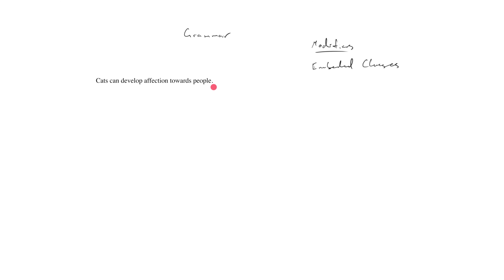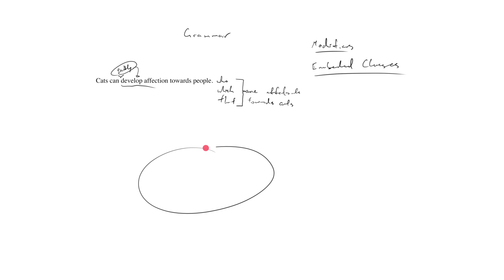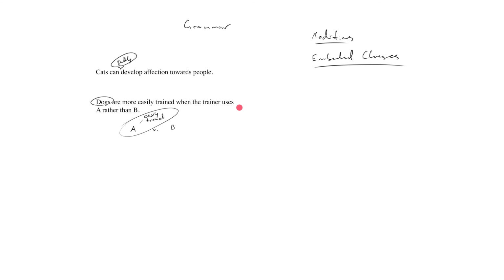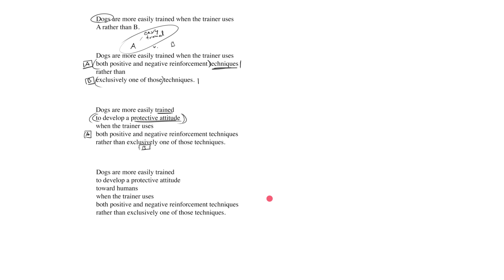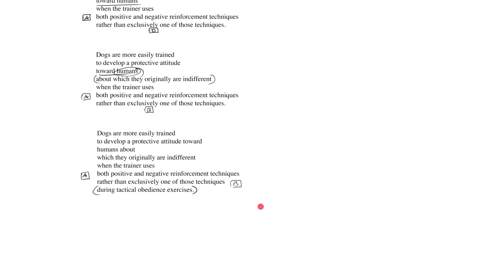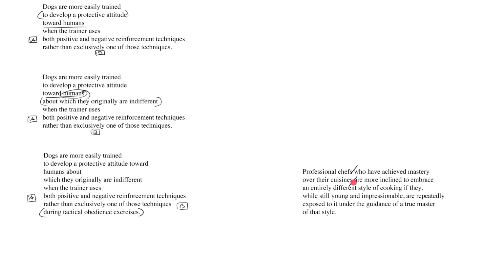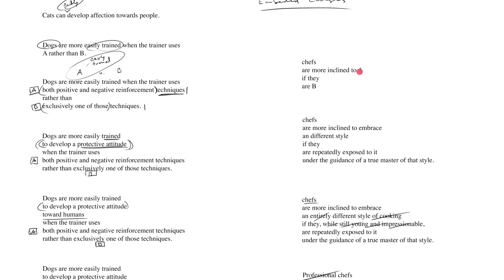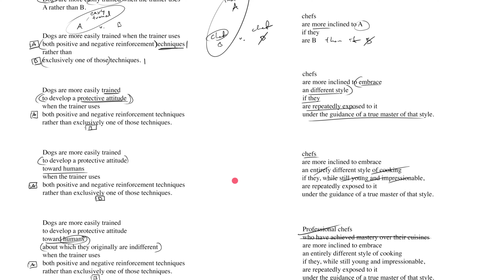Logical Reasoning Mini Course - Lesson 15 - Grammar - Modifiers and Embedded Clauses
7Sage Logical Reasoning Mini Course - Lesson 15 - Grammar - Modifiers and Embedded Clauses

7Sage LSAT is founded by J.Y. Ping and Alan Cheuk, LSAT experts and Harvard Law School J.D.'s.